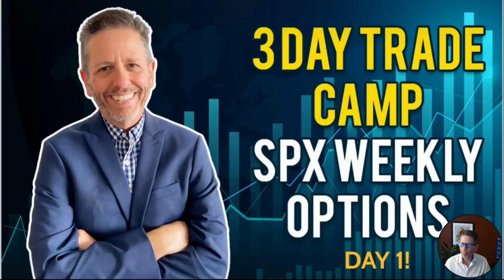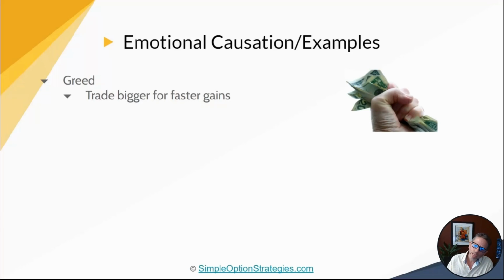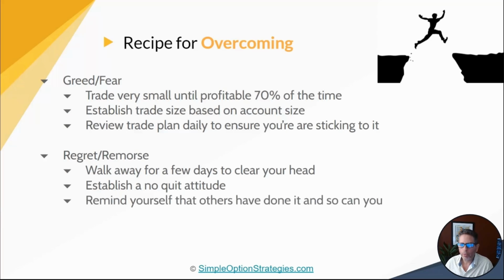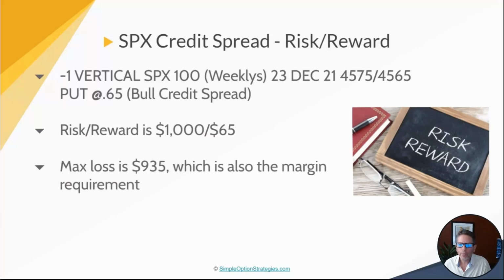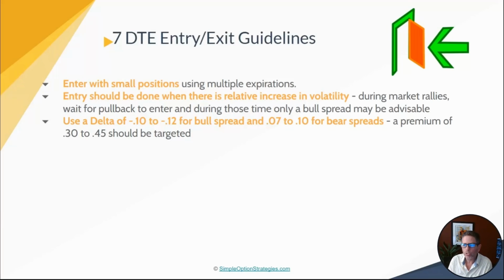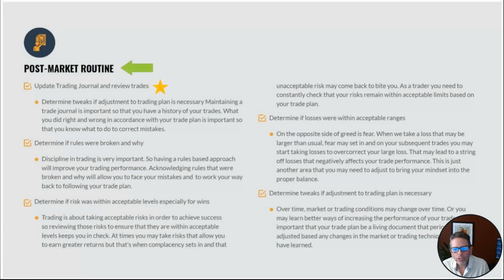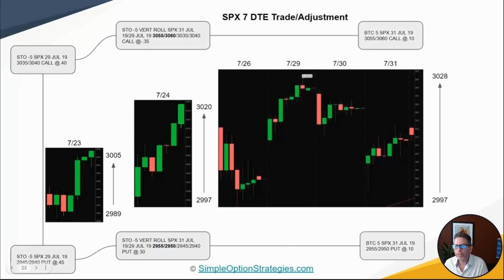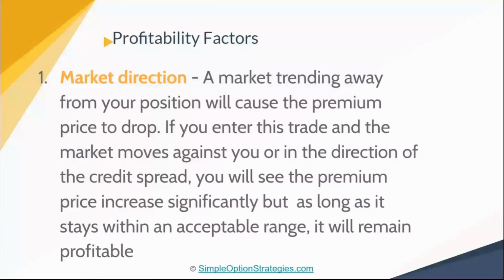SPX 7DTE Weekly Options Trade Camp - DAY 1!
📍 In this video I cover the first Day of our Three Day Trade Camp for the SPX 7DTE Weekly Options
Our First day covers the following:
Expectations
Trader Psychology
7DTE Breakdown (what is a 7DTE)
7DTE Tradeplan
Entry, Exit and Adjustment Criteria
Entering the Trade
Ideal and not so Ideal conditions

For More Trading Videos:
Free Resources:
***More Resources***